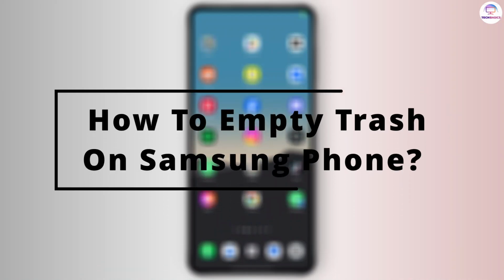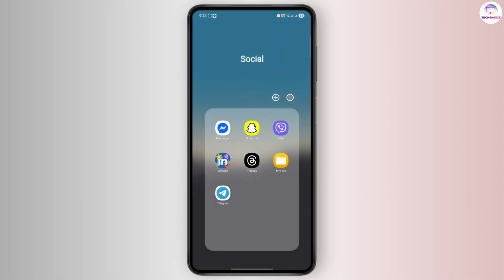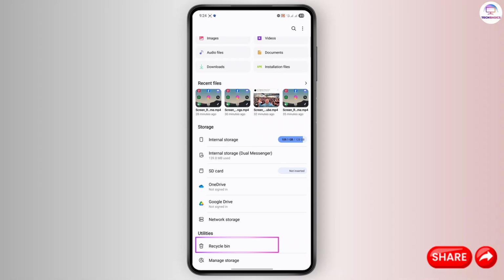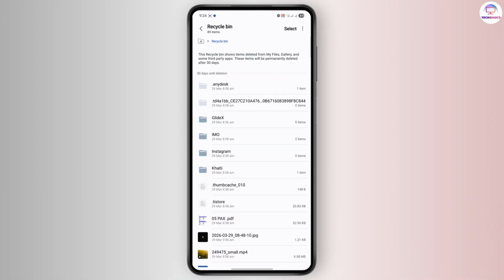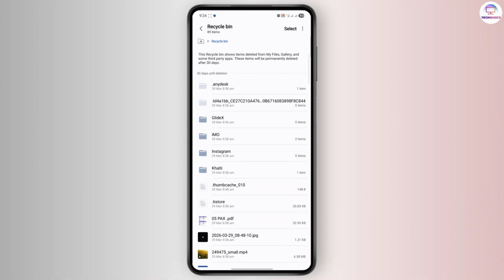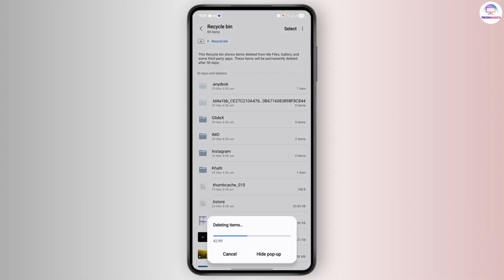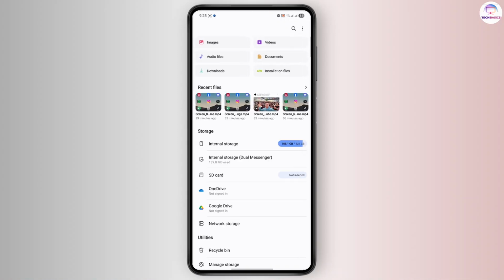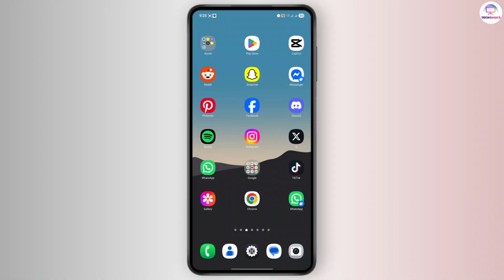How To Empty Trash On Samsung Phone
Want to free up storage by emptying trash on your Samsung phone? This video will guide you through the steps to empty trash on your Samsung device quickly and easily. Whether you're asking, "How do I empty trash on Samsung phone?" or need help clearing deleted files permanently, this tutorial has you covered. Learn the steps to clear trash from Gallery, My Files, and other apps to save space. Watch now to see how you can empty trash on your Samsung phone today!

Timestamps:
00:00 How To Empty Trash On Samsung Phone
00:06 How Do I Empty Trash On Samsung Phone?